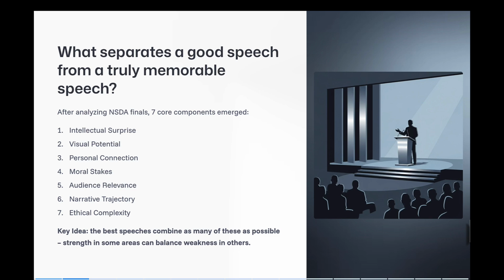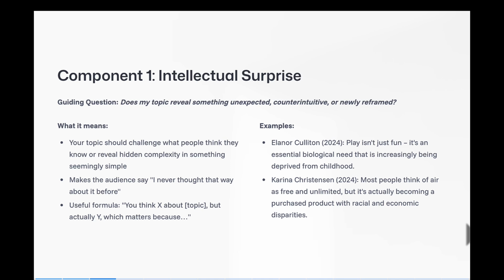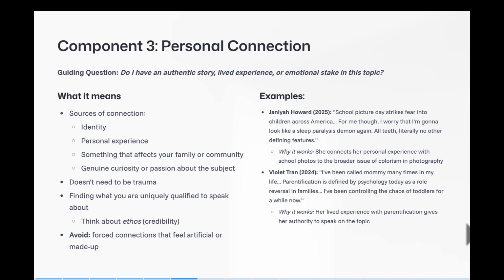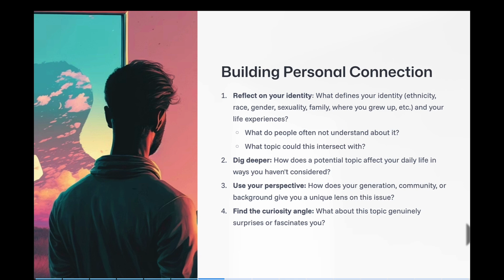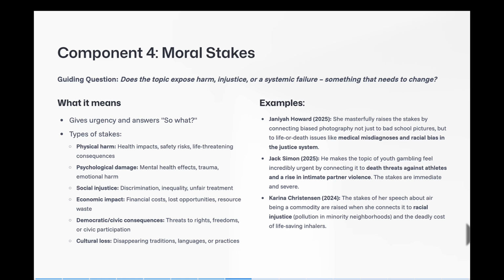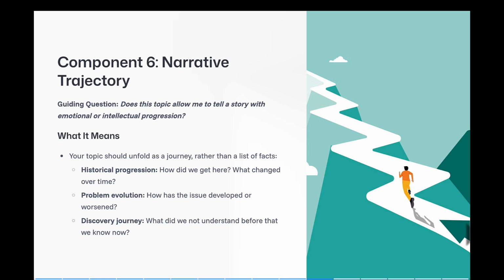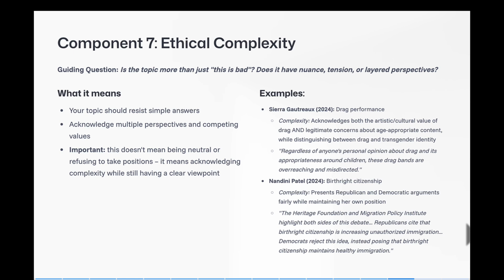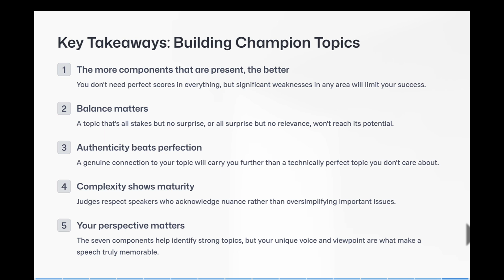Info Crash Course - The 7 Components of a Strong Topic